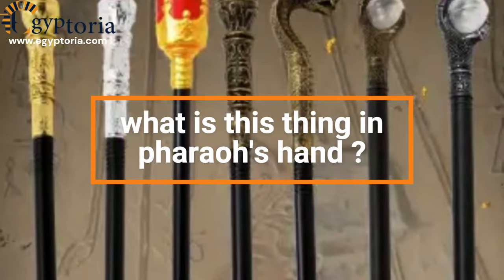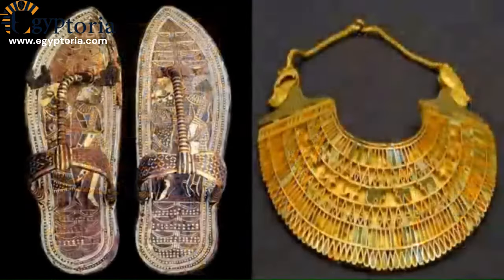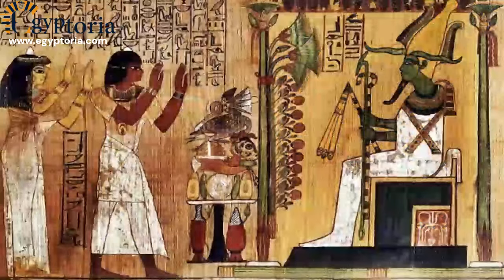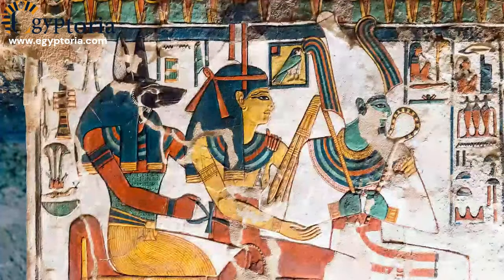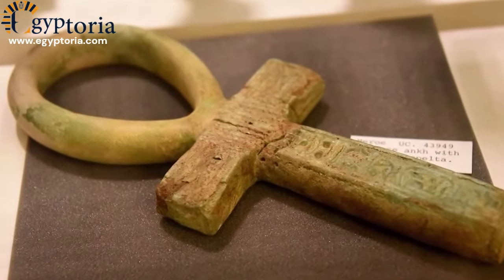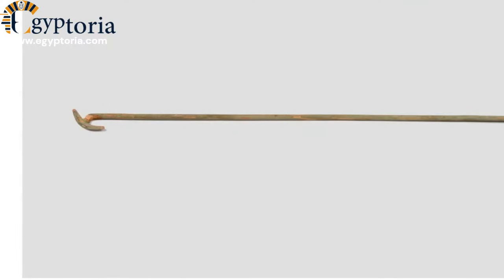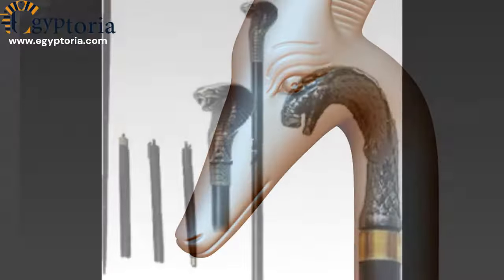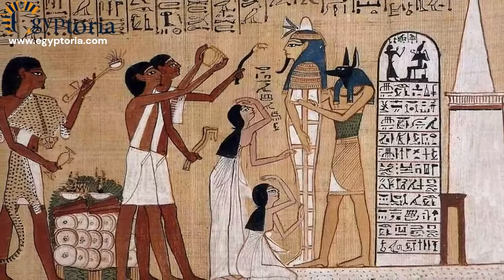what is this thing in pharaoh's hand ? Crook , Flail , Ankh and Scepter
Without a specific description or image to refer to, it's difficult to determine the exact object you're referring to in the pharaoh's hand. However, there were several objects commonly depicted in the hands of pharaohs in ancient Egyptian art. Here are a few possibilities:

1. Crook and Flail: The crook and flail were symbols of the pharaoh's authority and power. The crook, shaped like a shepherd's crook, represented the pharaoh as a shepherd guiding and protecting his people. The flail, a whip-like instrument, symbolized the pharaoh's ability to punish and maintain order.

2. Ankh: The ankh is an ancient Egyptian symbol representing life and immortality. It resembles a cross with a loop at the top and is often depicted in the hands of deities, including pharaohs, as a symbol of their divine power and connection to the afterlife.

3. Scepter: Pharaohs sometimes held a scepter, which was a staff-like object associated with their authority. The scepter could be plain or intricately decorated, and its specific design could vary depending on the time period and the pharaoh's personal preferences.

4. Offering Vase: Pharaohs were often depicted holding offering vases or vessels, which represented their role as the religious leader responsible for making offerings to the gods on behalf of the kingdom.

These are just a few examples of objects that could be depicted in the pharaoh's hand.